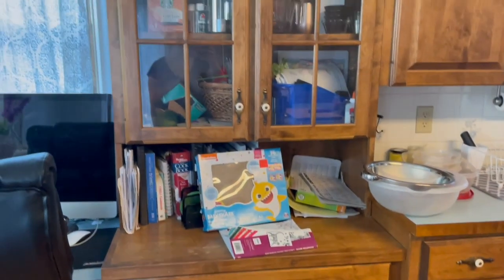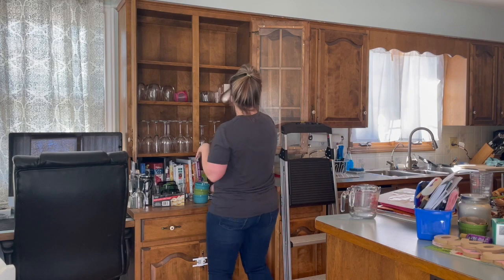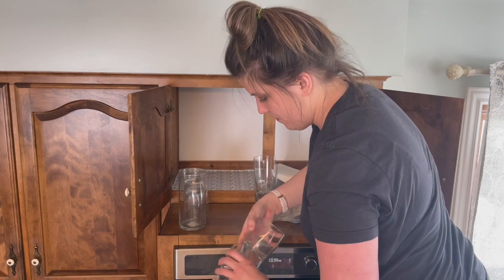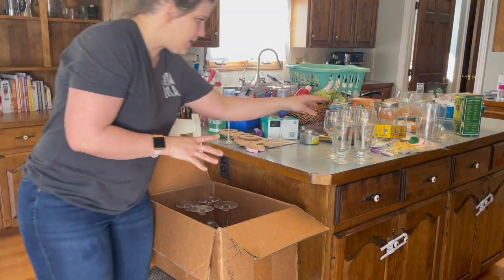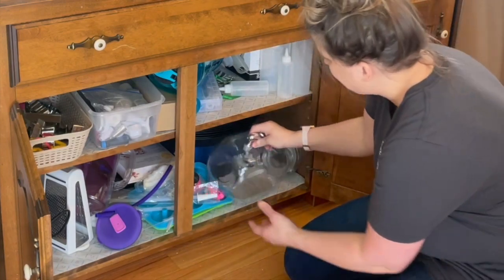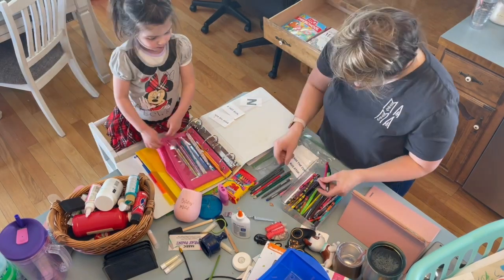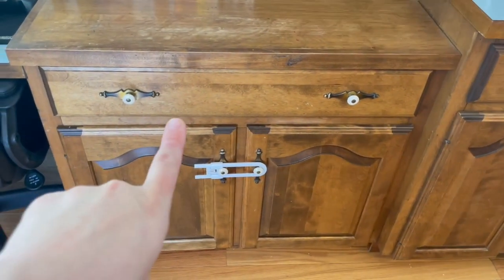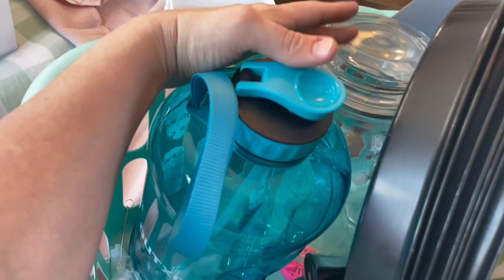KITCHEN CABINET DECLUTTER PART 1 | EXTREME KITCHEN CABINET DECLUTTER | SPRING CLEANING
Join my today for part 1 of my kitchen cabinet declutter. I hope todays video gives you some extreme cleaning motivation as I do an extreme kitchen cabinet declutter! This is the 4th video in my spring cleaning 2021 series. SO come along and clean with me! ~ Christina

CLEANING PRODUCTS I LOVE:
Super affordable Amber Glass Spray Bottles
BEST Mop for QUICK clean ups
My FAV Mop for DEEP cleans

WELCOME TO A BRAND NEW YOUTUBE CHANNEL!!! The purpose of this channel is to encourage and inspire mamas (or any women) who are just trying to GET IT ALL DONE! =)

 I am a Louisiana girl but I moved to Michigan in 2016. I have been married since May 2007 to my highschool sweetheart. We have 2 beautiful toddler girls who make things crazy but bring so much color into our lives. I hope you will stick around and we can get to know each other better! =)